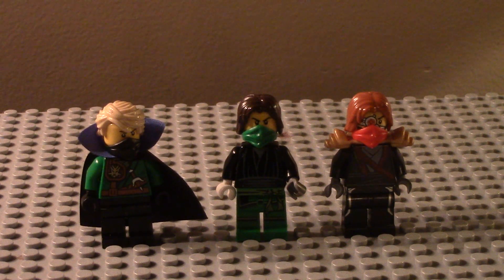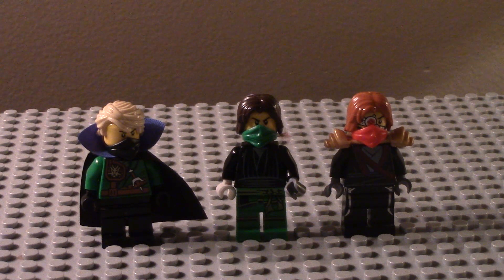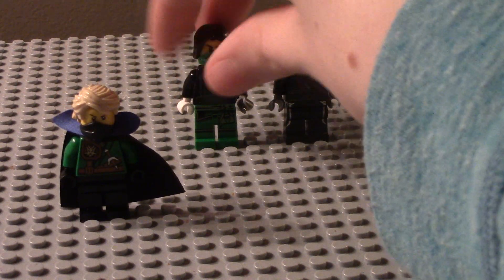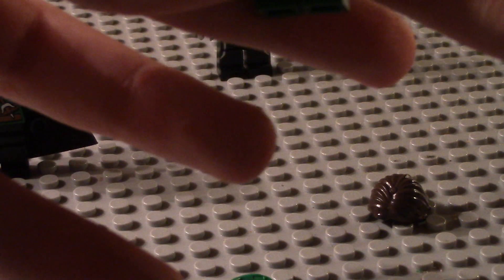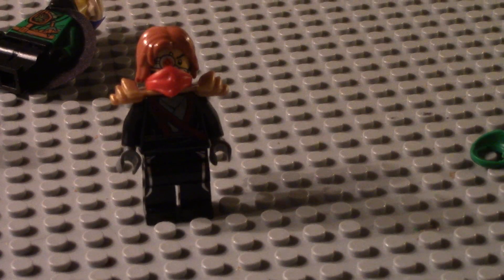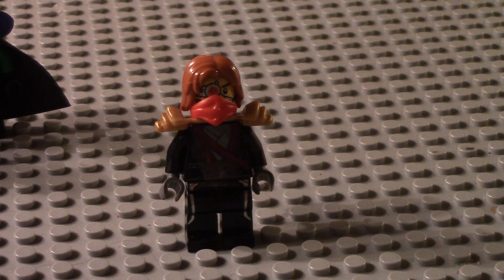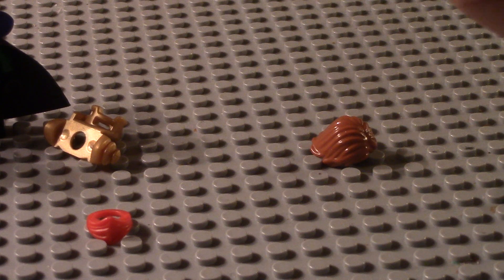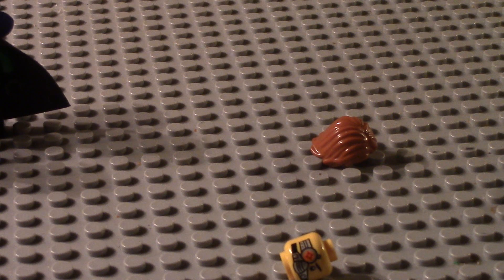Lego ninjago Custom Minifigures Made By Me review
here are some pretty epic customs i made :D